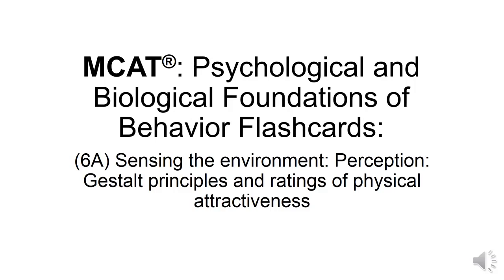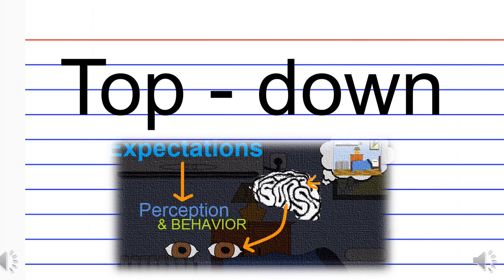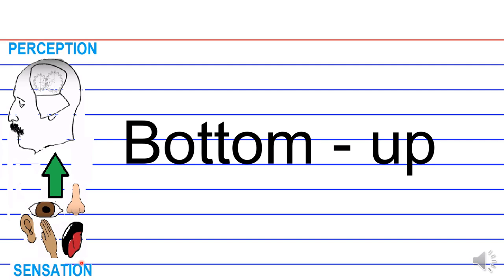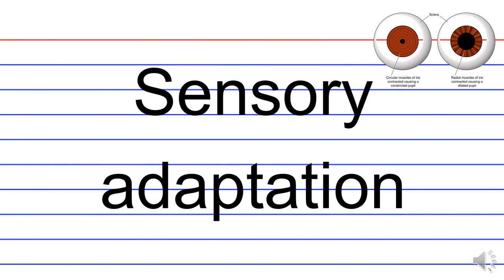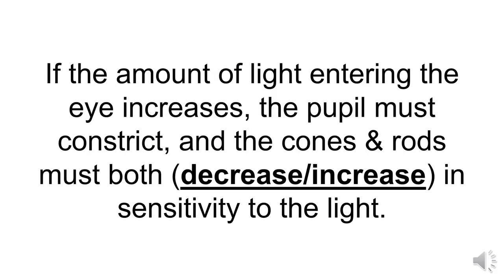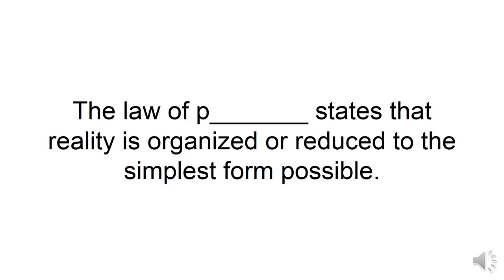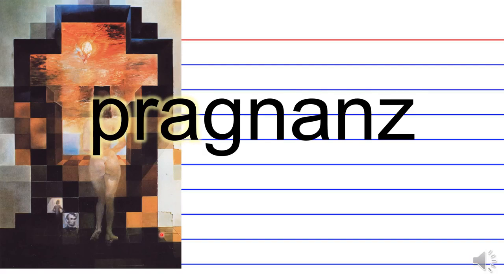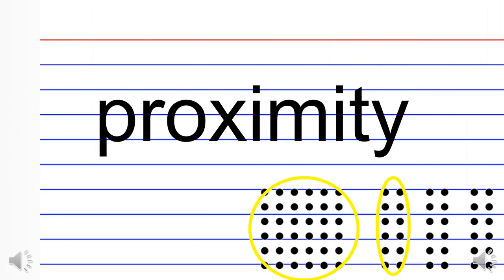MCAT® Psychology Flashcards: (6A) Perception: Gestalt principles and attractiveness.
$memedicine

Write one thing you are grateful for in the comments section!

memedicine™ Cram│ Flashcards that facilitate working through the MCAT-style passage “(6A) Sensing the environment: Perception: Gestalt principles and ratings of physical attractiveness”